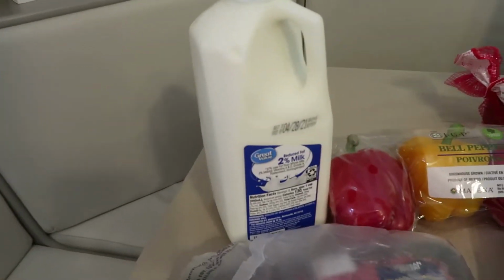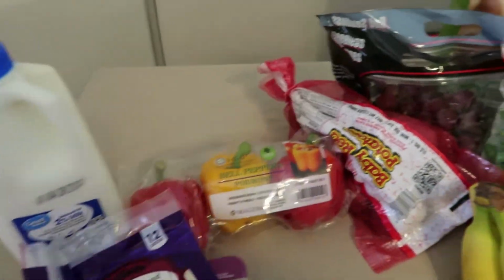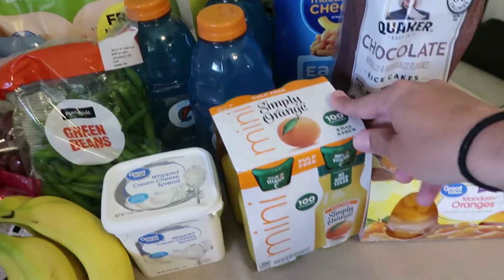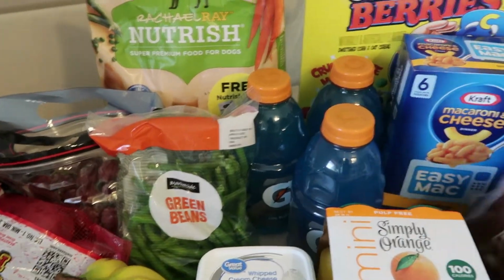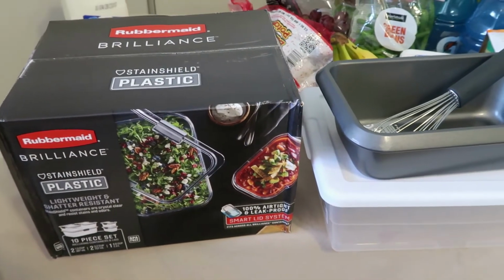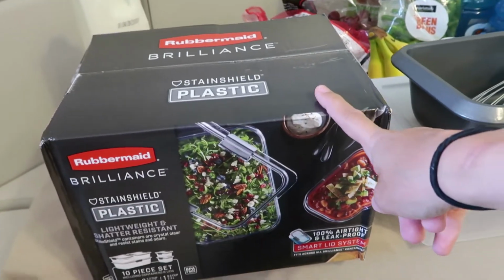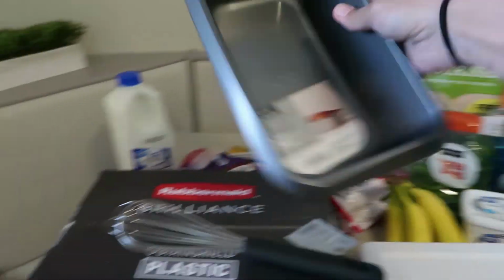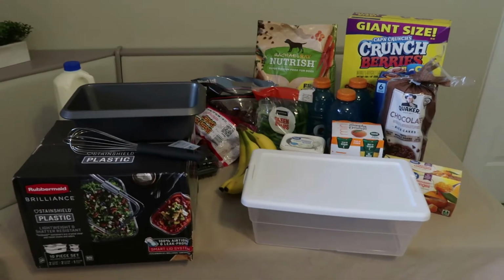SAHM OF THREE KIDS UNDER 4!!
A look into my life as a stay at home mom to three girls under the age of four!